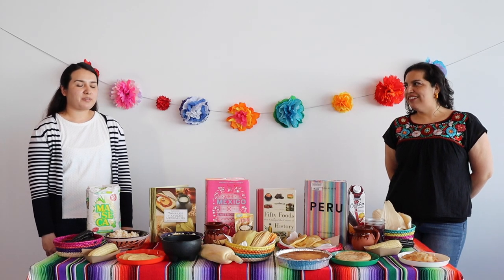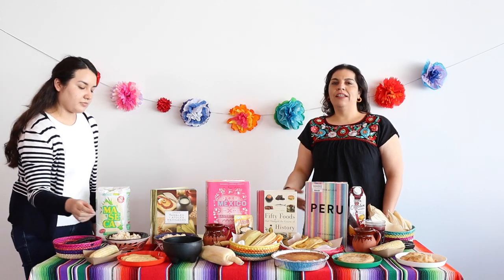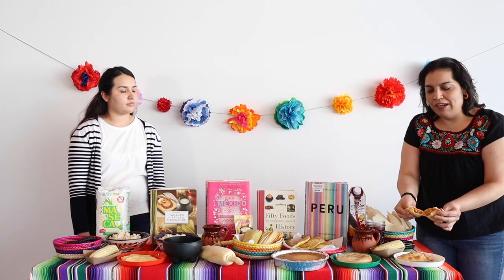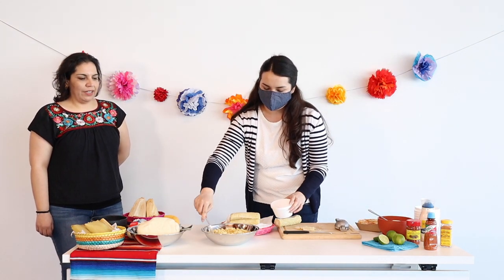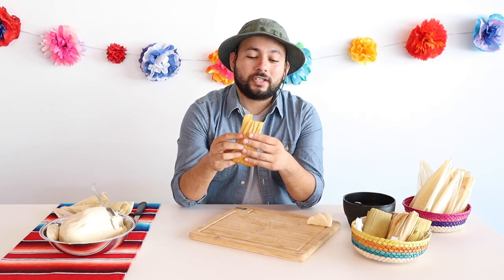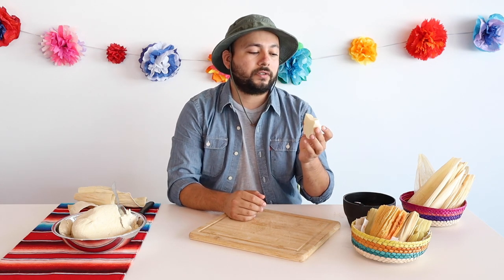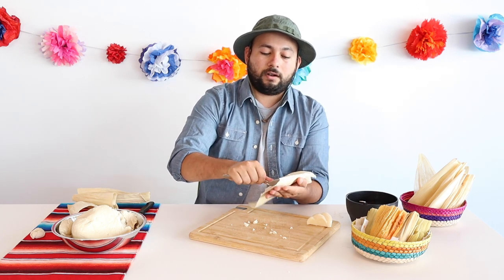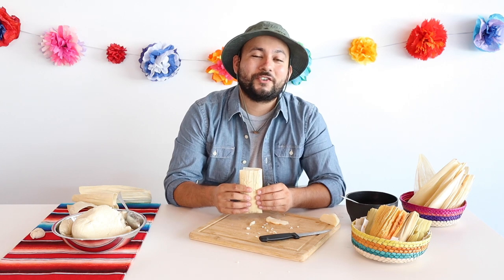Club de Recetas: Maíz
Learn about the huge influence of maize in cuisines across the Americas and then follow along to learn how to make esquites and tamales.
Want to learn more? Be sure to check out some of the cookbooks in our collection, free for check out with your LBPL library card.